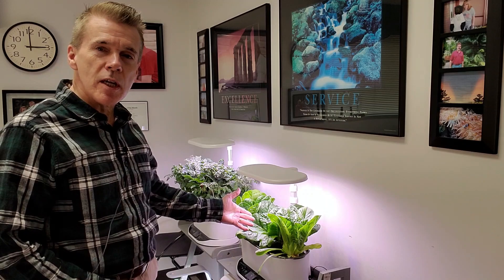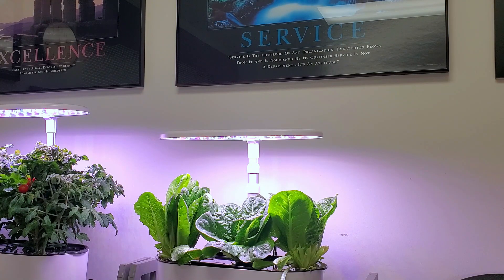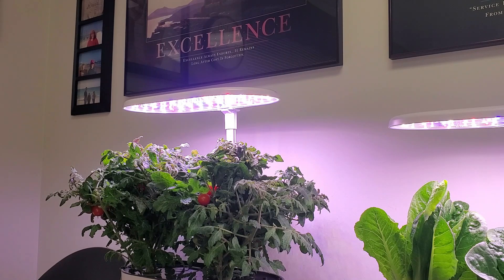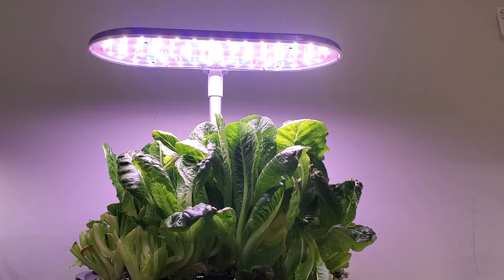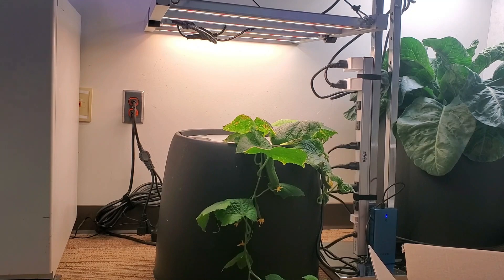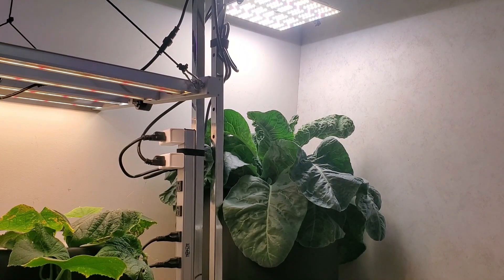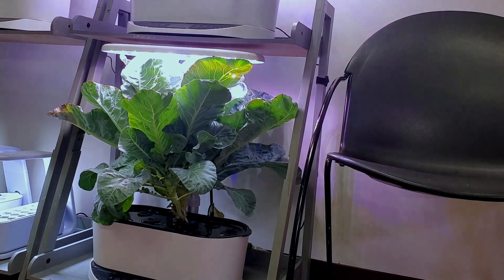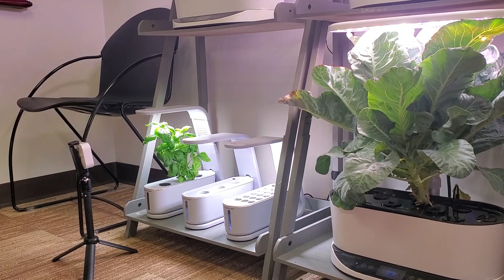2023 FEBRUARY UPDATE ON HYDROPONIC INDOOR GARDENING PART 1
Hydroponic Farming at Home?  8 Different Topics in 1 Video, Hydroponics or AeroGardens for beginners, including DIY, will all benefit from these tips to keep you from not becoming successful.  Find out why you may be frustrated with indoor gardening, and what will it take to grow like a pro!

DeVault Enterprises, Inc. 3012B Plant Dolly, Black, 12-Inch (Тwo Рack)

Plant Nutrients & Hydroponic Plant Food by Urban Leaf

Liger Lab Etsy Store

KASA Smart Plugs

AeroGarden Sprout

2" Net Cups

2" Neoprene Cloning Collars